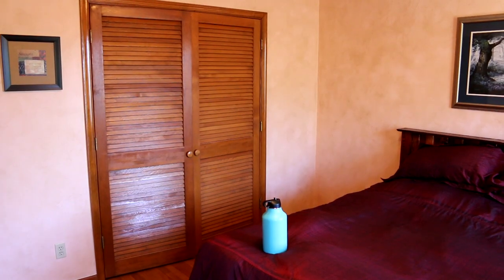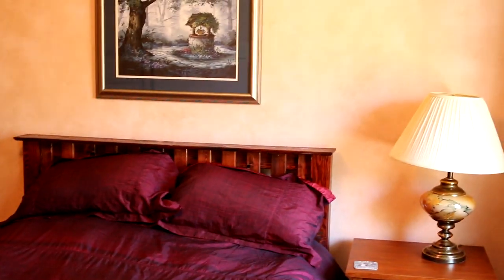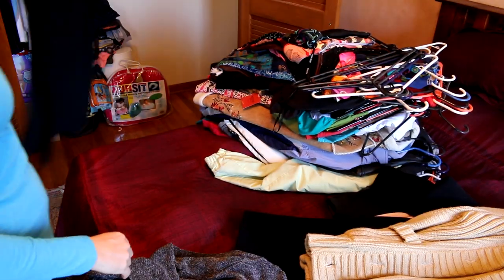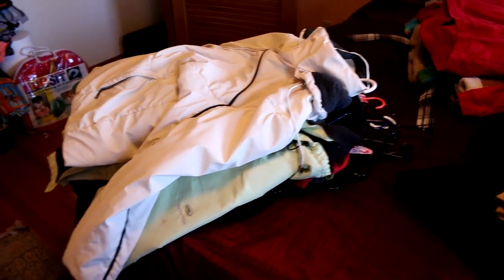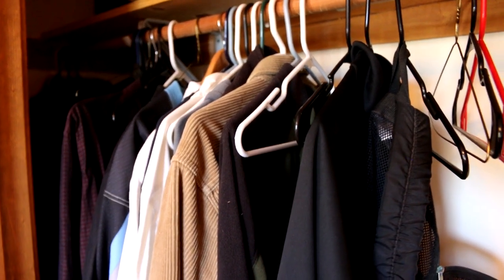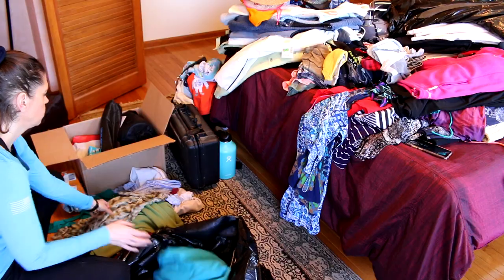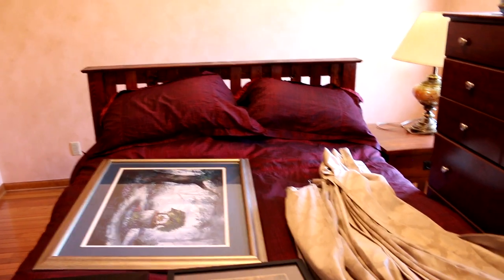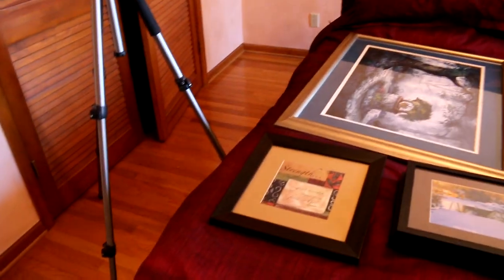Closet Clean Out and Guest Room Paint Prep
I clean out my closet and prepare my guest room for painting